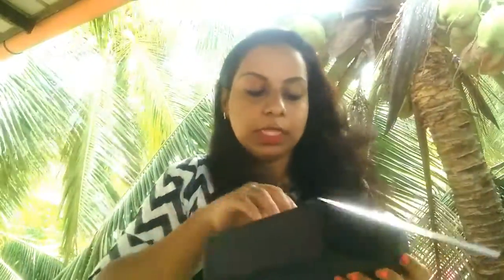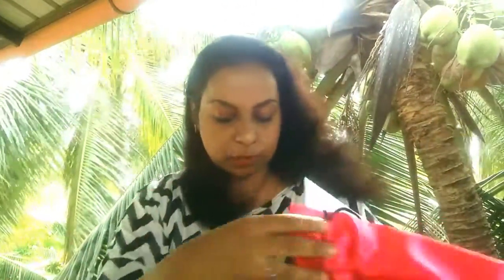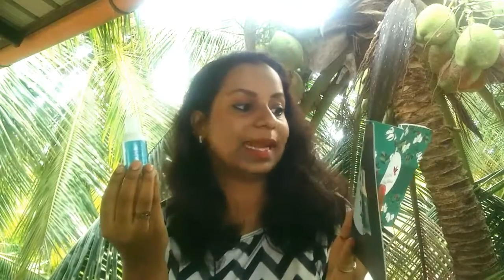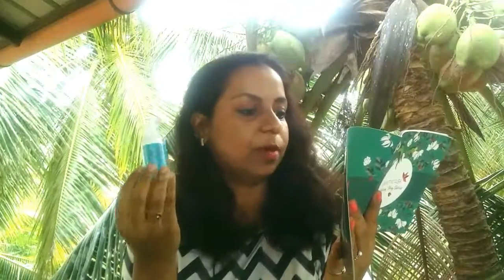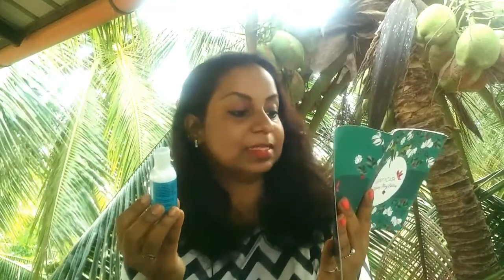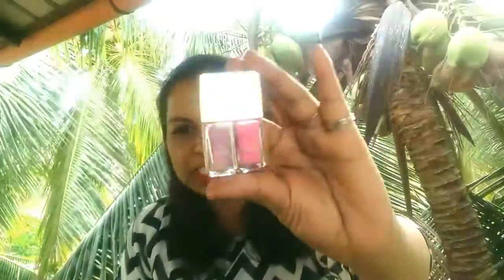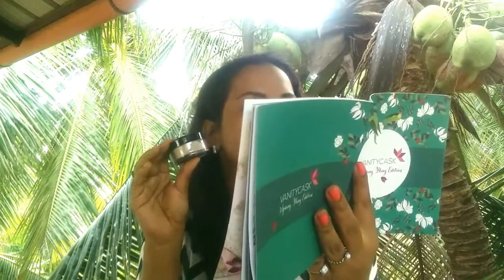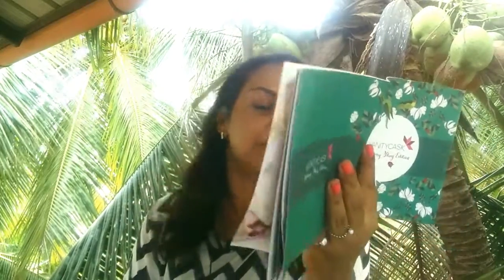What's inside my March Vanity cask 2018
Vanity cask March 2018 + get free thalgo products worth Rs.3910/-

The Thalgo Discovery Cracker Pack Contains:

Hydra-Marine 24H Cream 15ml:
- Provides 24 Hour Hydration & Radiance
- Gives the skin a velvety feel
Deeply Nourishing Body Cream 30ml:
- Effectively soothes, nourishes and repairs dry and sensitive skin
Marine Shower Gel 30ml Image:
- Cleanses and purifies the skin while preserving its hydrolipidic film
Hydra-Marine Serum 15ml:
- First universal radiance serum by THALGO that targets the loss of luminosity at its source
- Melt-in gel reactivate's the skin's natural detoxification process